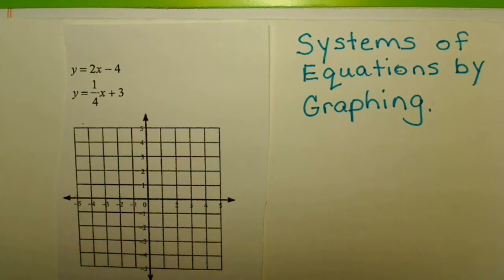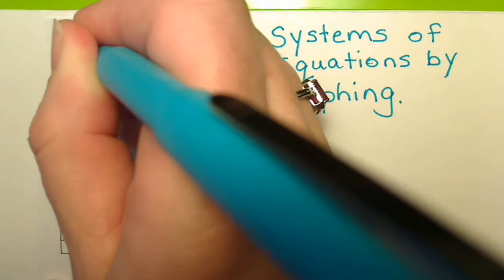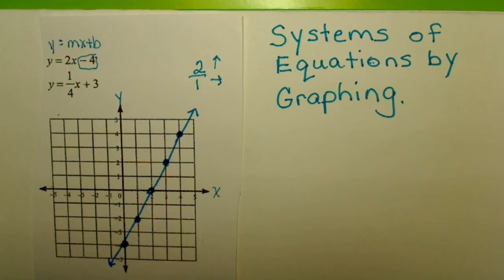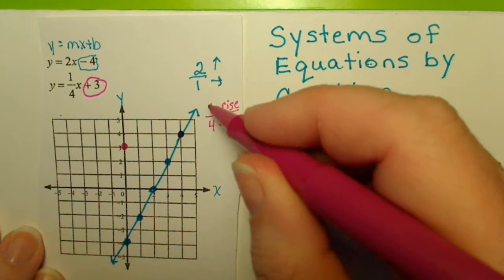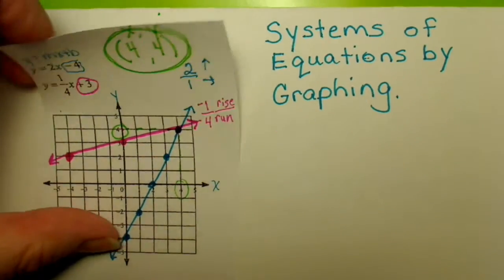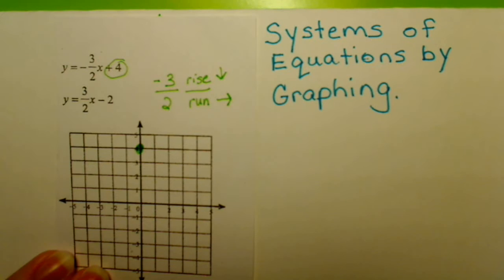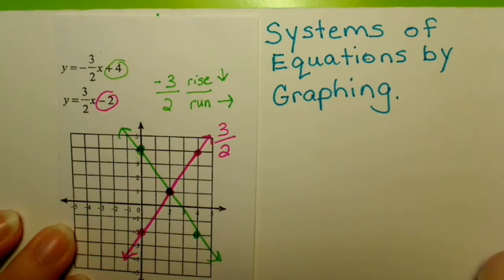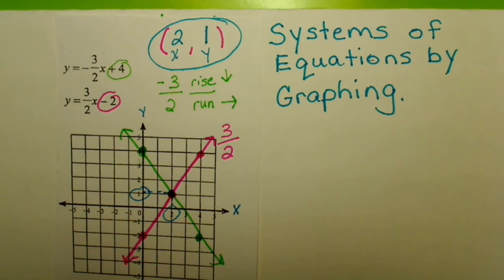Systems of Equations by Graphing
Take a problem in Slope-Intercept Form and Graph it.  If it is not in Slope-Intercept Form, watch my video to see how to change it and then graph it.